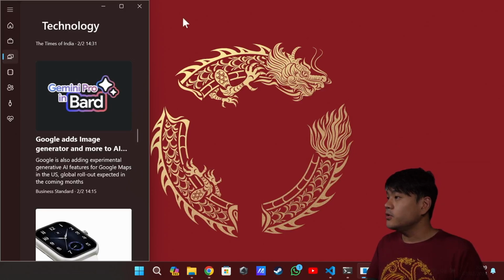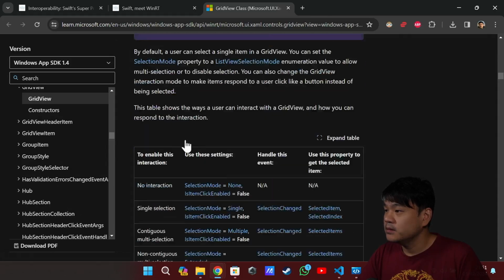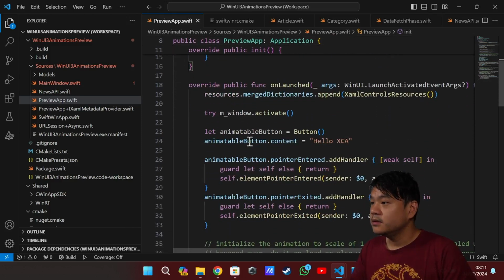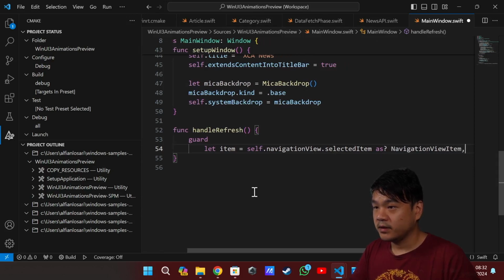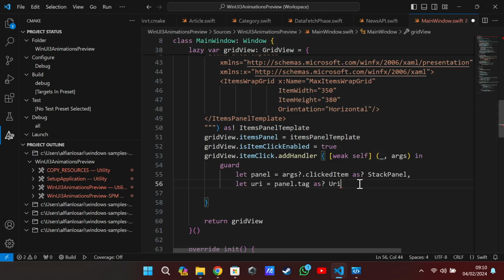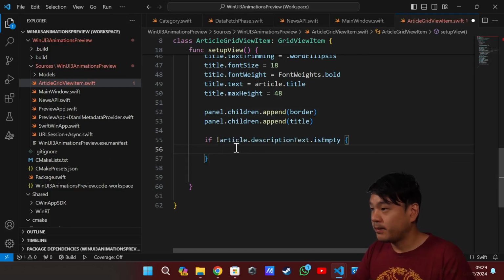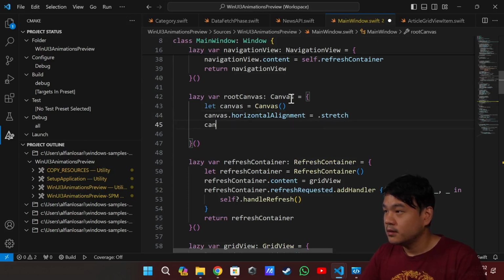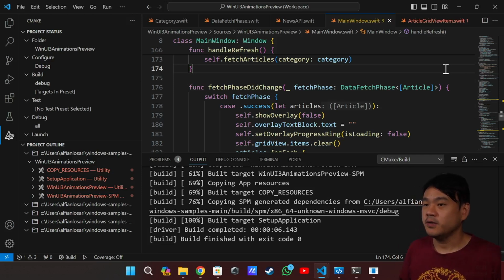Build Swift Windows News App with WinSDK | WinUI | Swift-WinRT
In this video, we're going to build a modern Windows App using Swift and Microsoft WinSDK, WinUI, WinRT.

Timeline:
00:00:00 Intro, Demo, Getting Started
00:05:47 Build, Compilling & Running Source Code
00:10:31 Include Generated WinUI XAML Controls in CMake
00:11:40 Architecture Overview
00:16:56 Add Shared Models & NewsAPI from XCANewsSwiftUI AppleProject
00:28:15 Implement Window Subclass
00:34:55 Implement NavigationView
00:47:49 Implement Fetch Articles from NewsAPI
00:53:50 Implement GridView
01:19:28 Implement Pull To Refresh Container
01:22:18 Implement Canvas with Overlay Stack Panel for Info Text, Progress, & Refresh Button
01:40:44 Testing all states: success, fetching, failure, empty
01:42:00 Closing